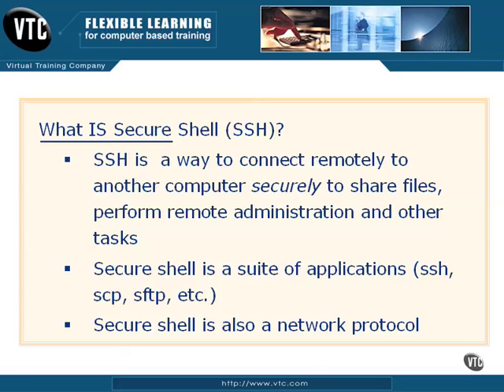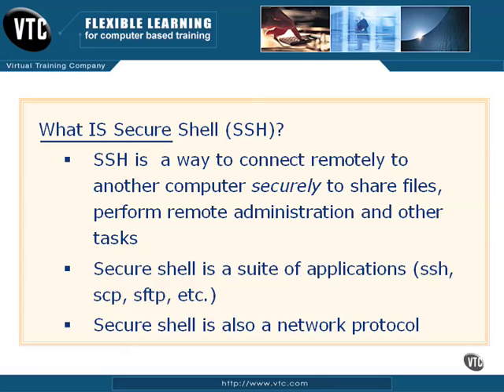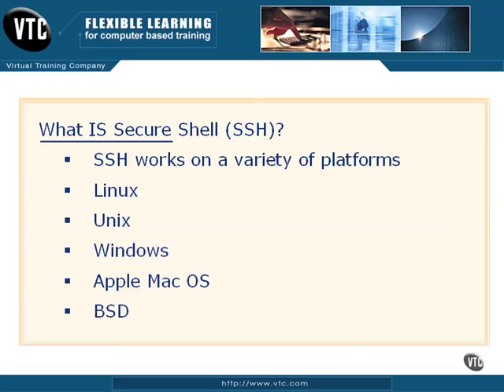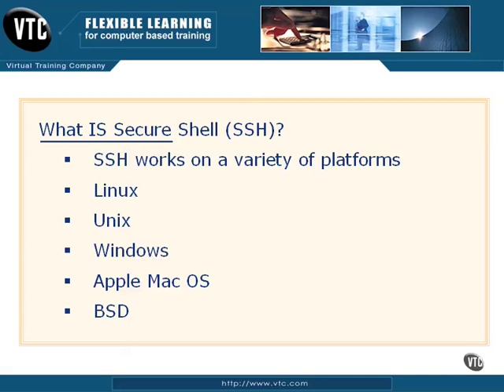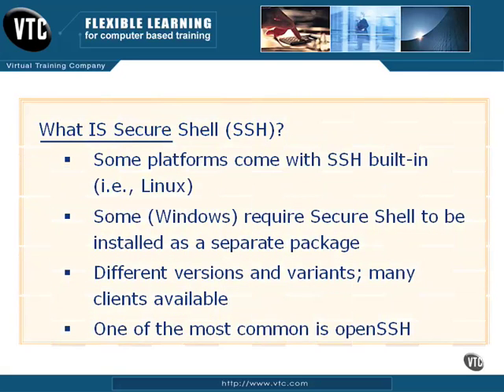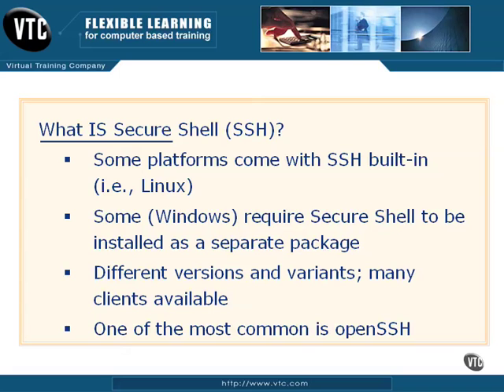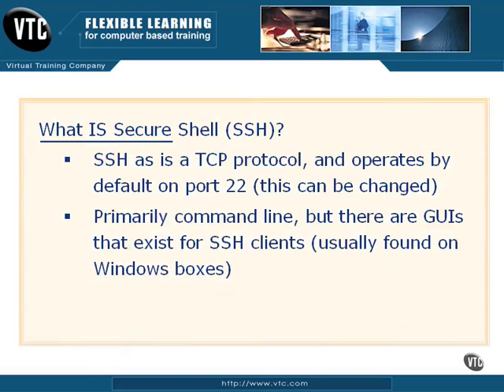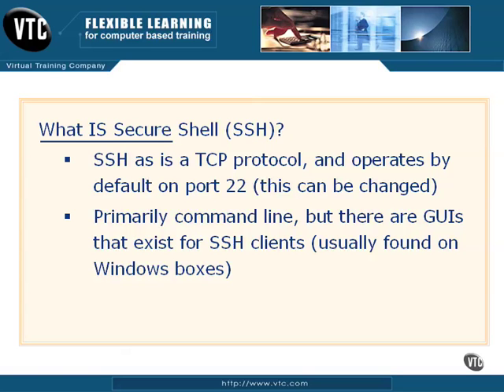[Using SSH] 2.1. Secure Shell in a Nutshell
MasterClass Using Secure Shell (SSH) - Introduction to Secure Shell - Secure Shell in a Nutshell